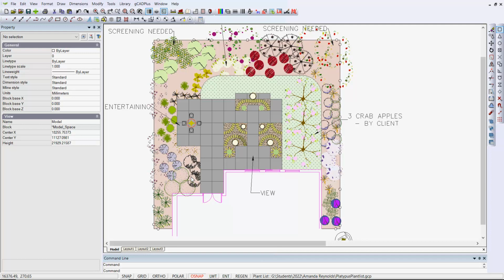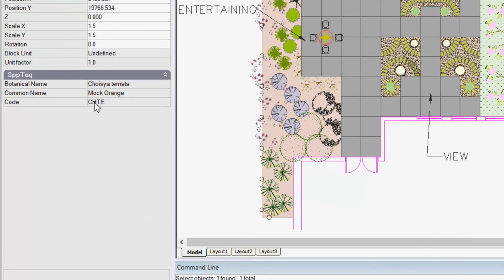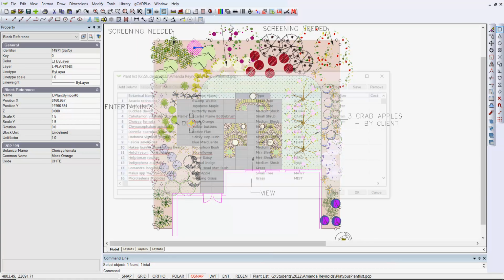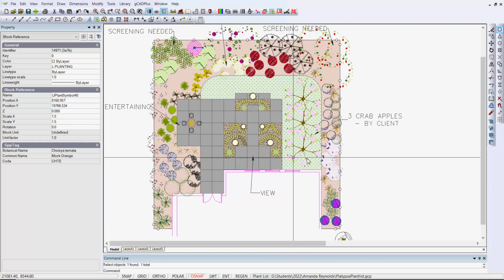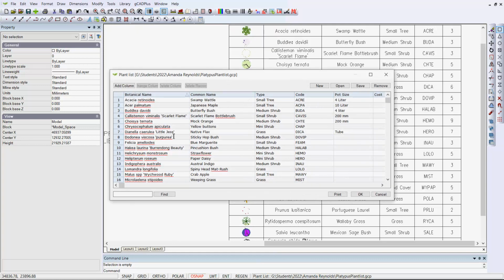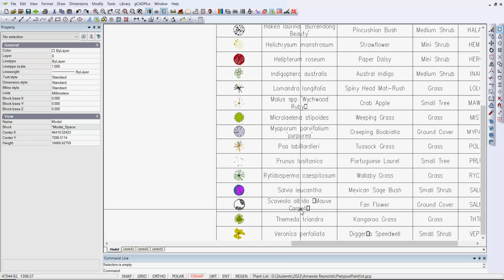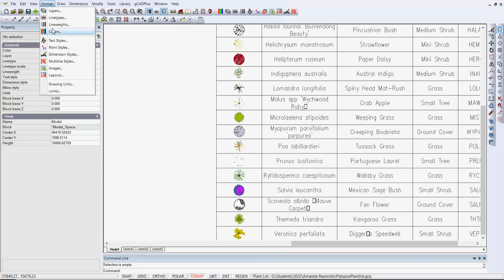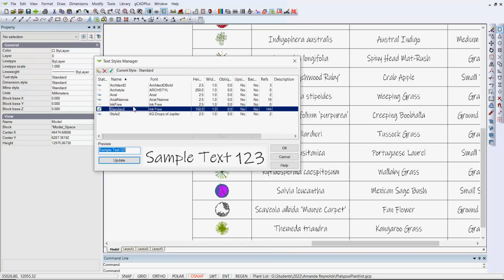Manage single quote problems in plant schedule lists.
This movie shows how to correct a small glitch that appears when using the automated plant schedule function in landscape CAD design drawings.